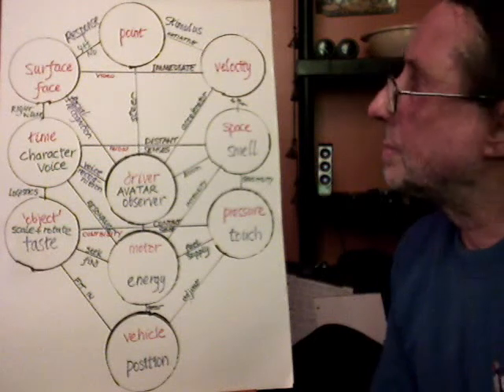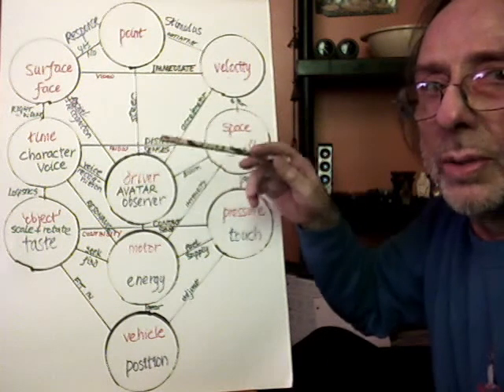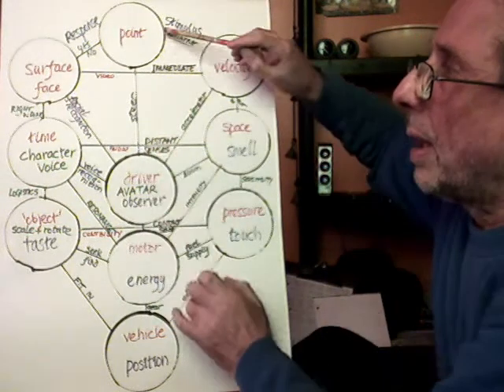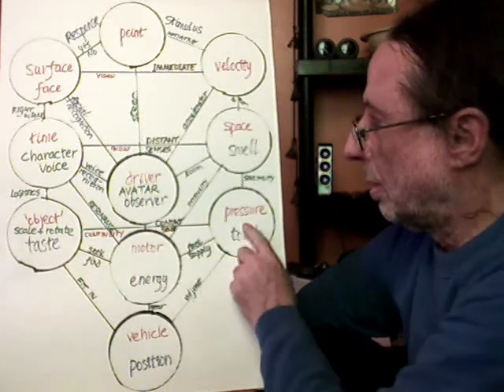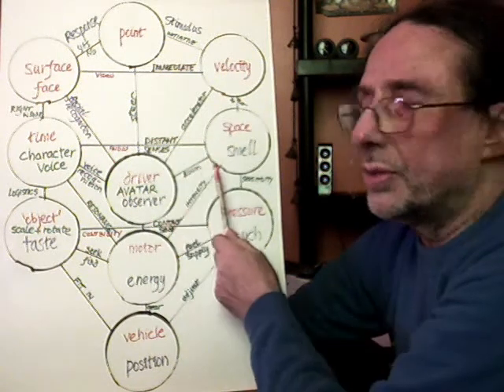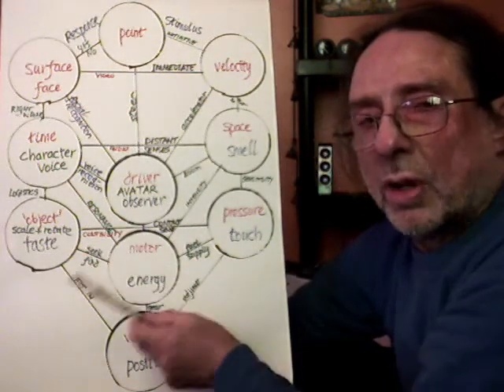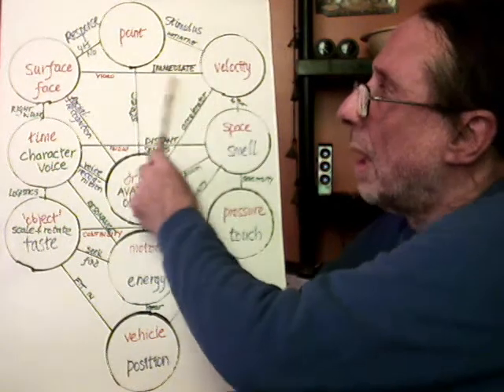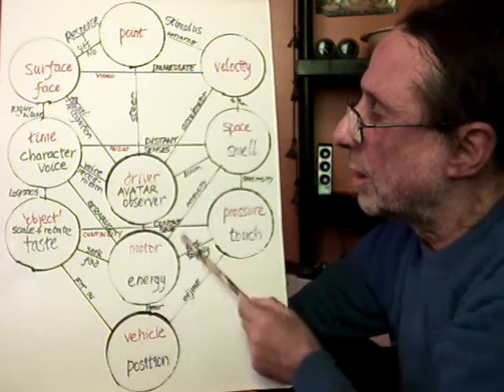Robot Psychology System 2/5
analysis of video, audio and presssure signals